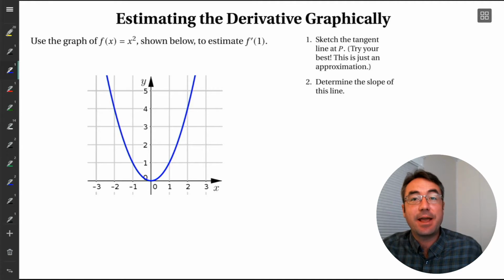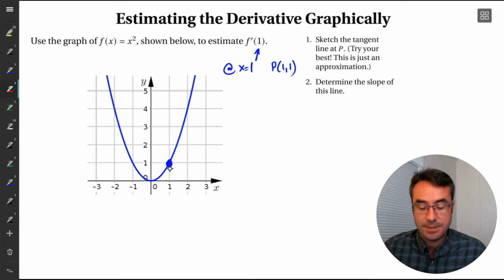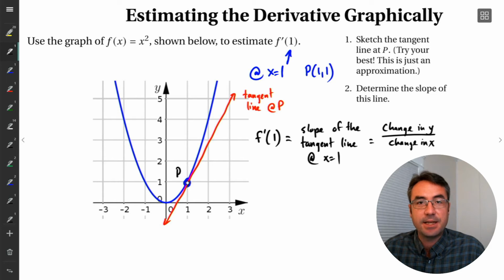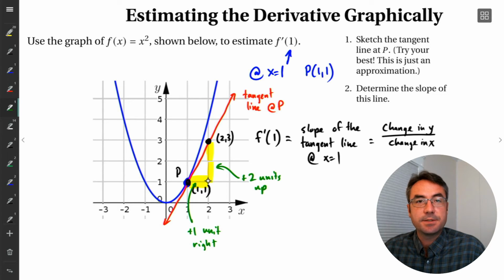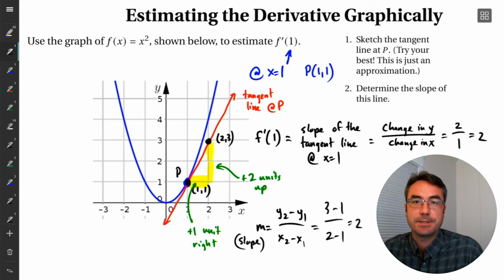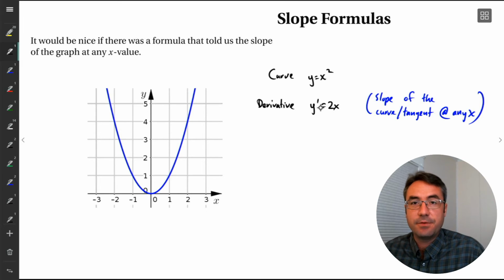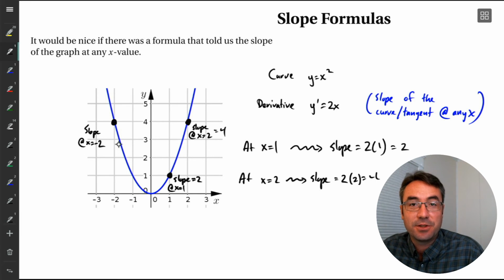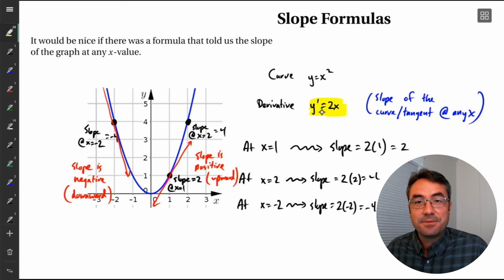MTH 141: DC4 - Estimating Derivatives (part 2)